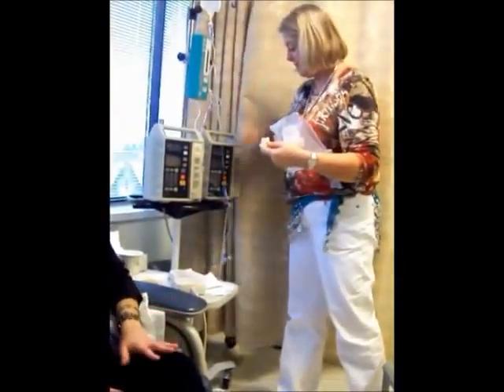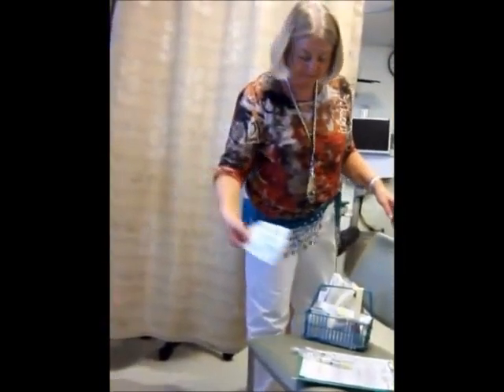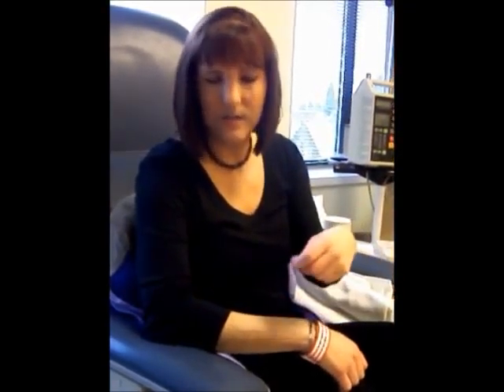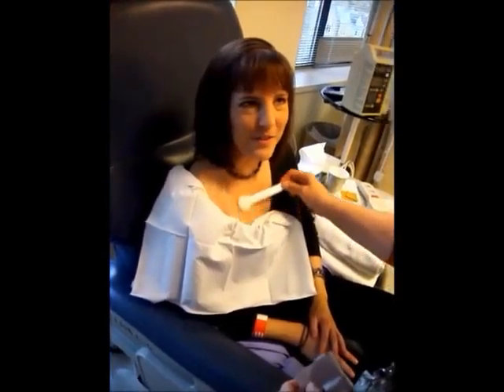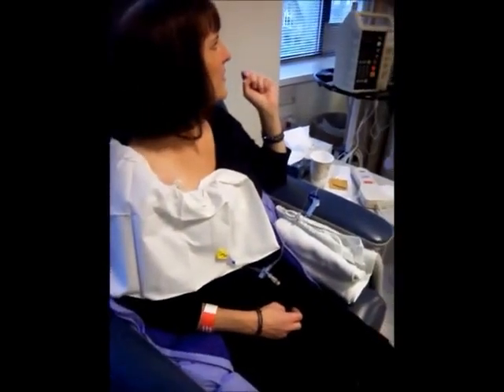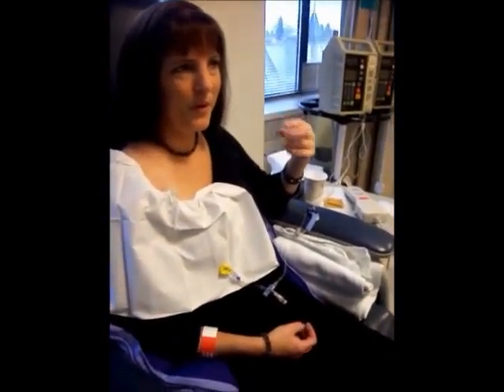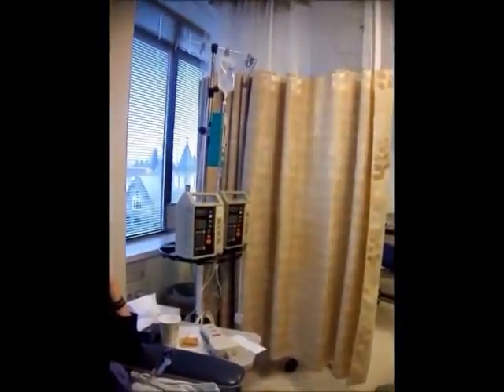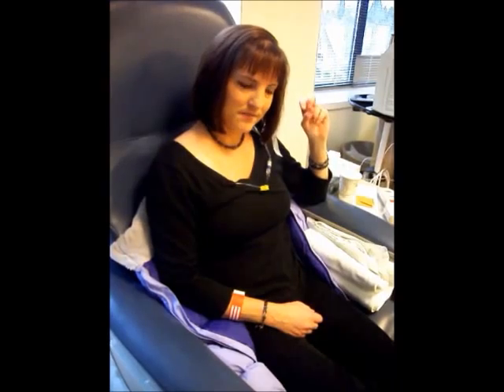Infusion Day Video Blog Dec 20, 2011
For those of you interested in what a typical infusion is like for chemotherapy treatment. Benefits of having a port vs an IV. Thanks for your support during this time. Honey Badger don't care! Channel my inner Wonder Woman and take on the world.